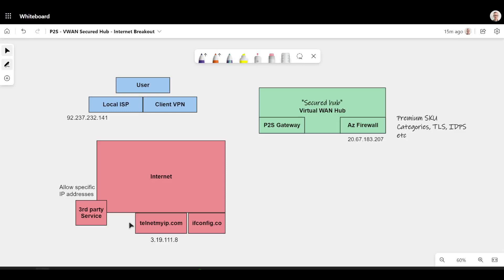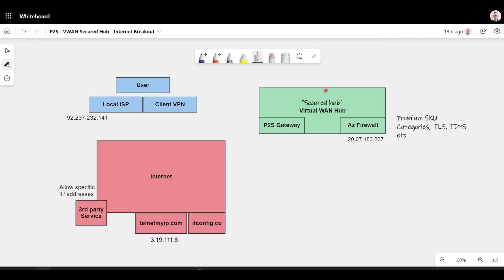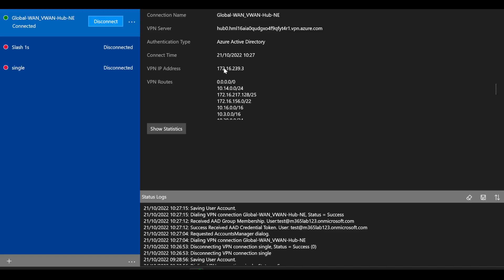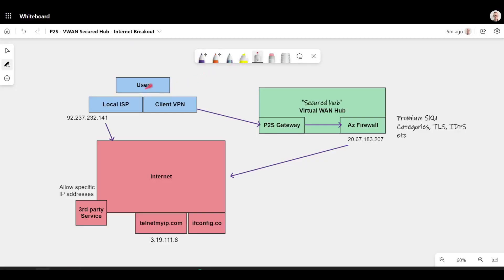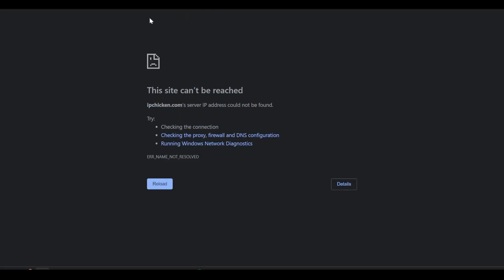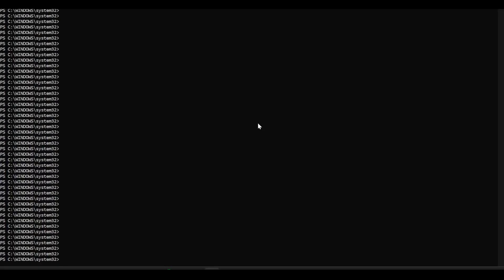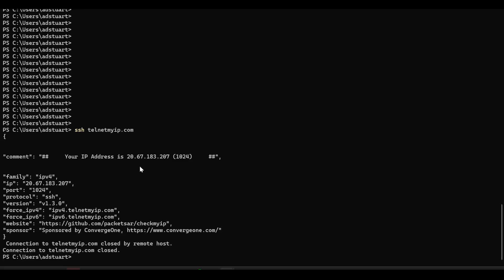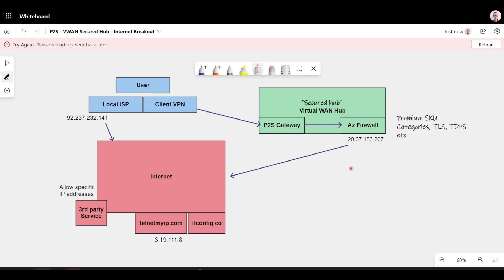Client VPN Internet breakout via Azure Virtual WAN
Apologies for the non-standard echoey audio on this one, I recorded it whilst on the road with my laptop!

Generally, at scale, you would be using an MDM such as InTune to modify the VPN config rather than local XML

YMMV based on client O/S and version.

Thanks to Phillip Judge for his collaboration on this one.

00:00 Intro
01:05 Context - caution with centralised Internet breakout!
02:10 Topology overview
04:44 Default behaviour
06:23 Local interface metric issues
06:54 Workaround using 2 * /1 routes
08:40 Workaround using Azure VPN Client version parameter
10:54 Local ISP DNS issues
12:10 P2S Custom DNS servers via Azure Firewall DNS Proxy
14:38 Routing only specific Public IP via Azure Internet breakout
19:19 Conclusion